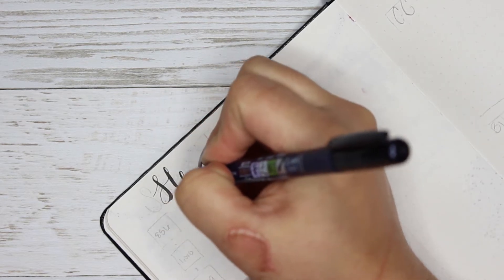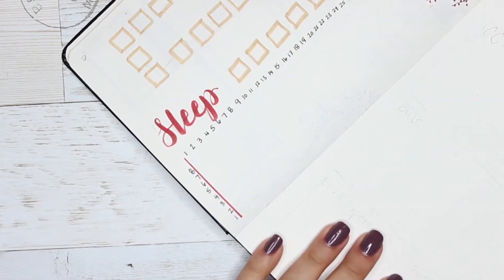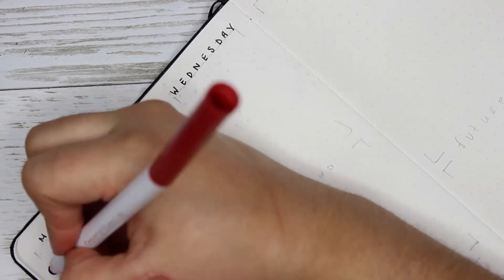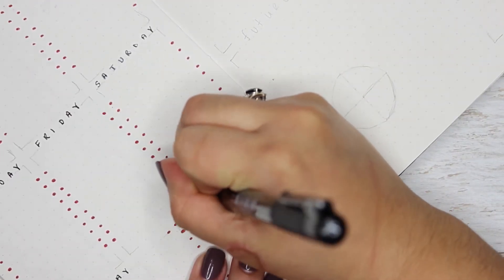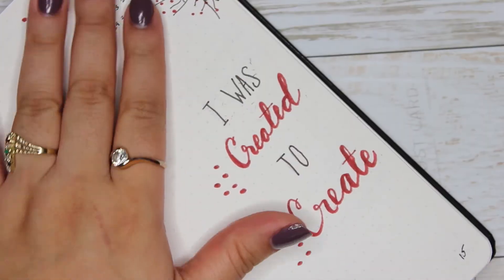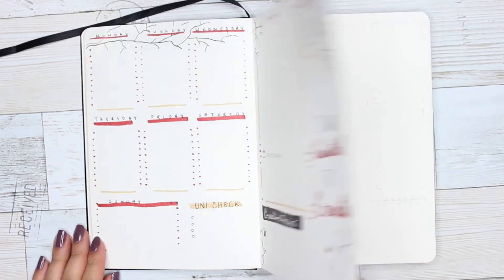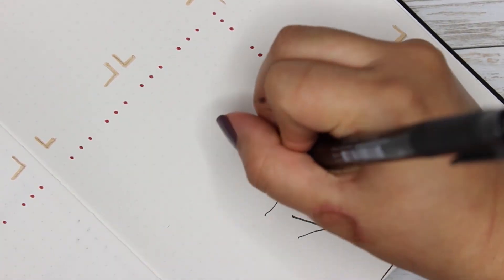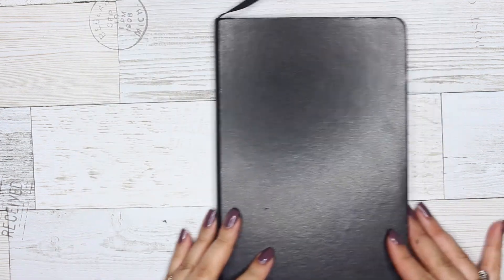JANUARY WEEKLY SPREADS || JANUARY 2018 BULLET JOURNAL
I decided to film my weekly spreads for the month of January! Hope you like the variety of the layouts!

You can stalk me in these places!

My Journal:
(The 50 set also work and are half the price)

Nail Polish
Sally Hansen Insta-Dri #166 Slick Slate